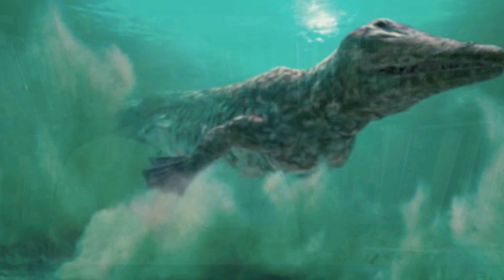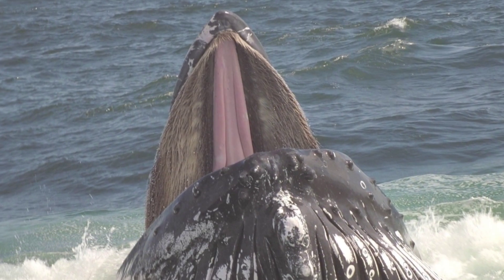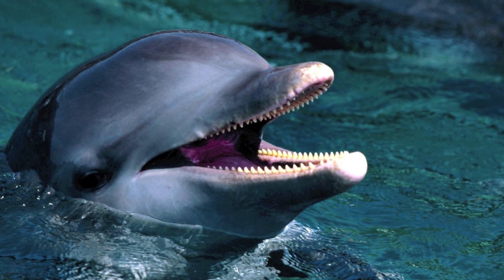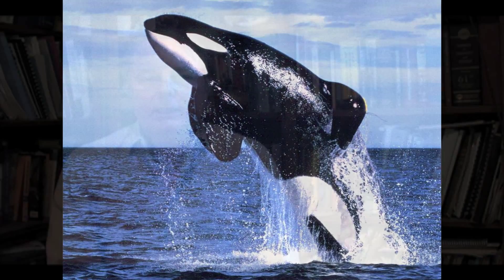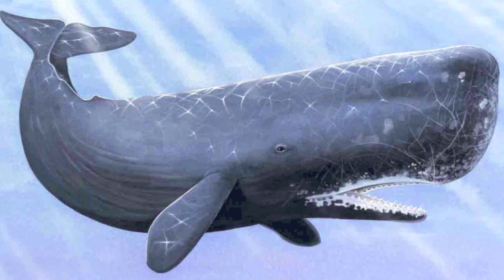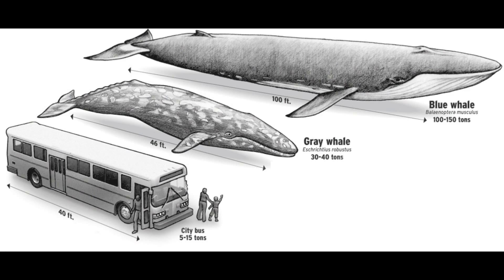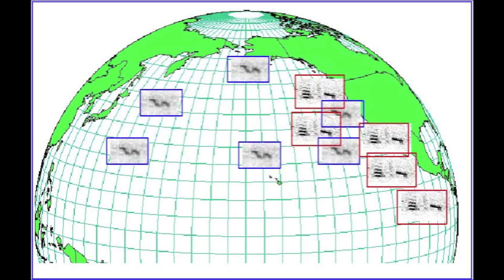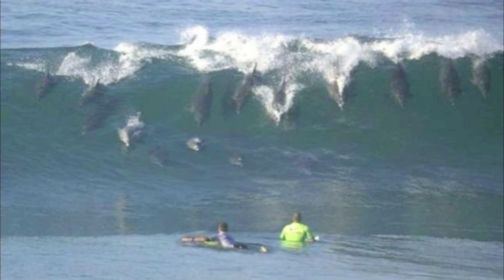Intro to Odontocetes and Mysticetes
In this video, Michael explores Odontocetes and Mysticetes.